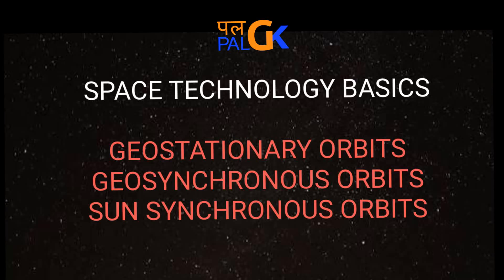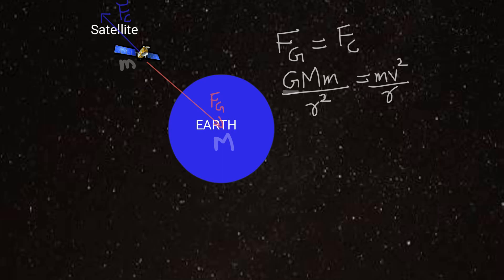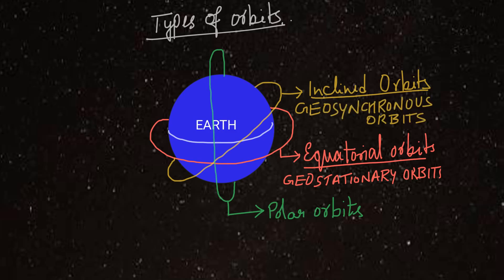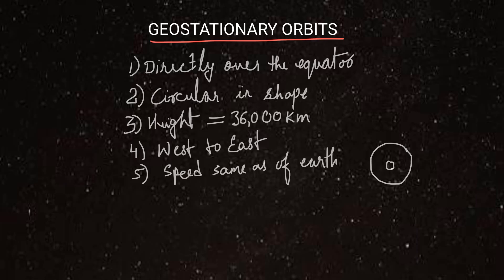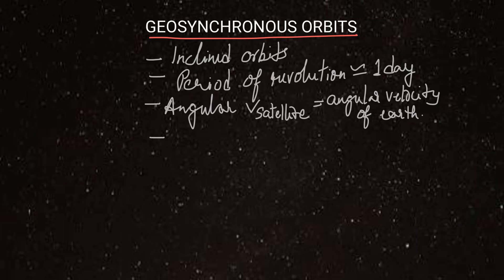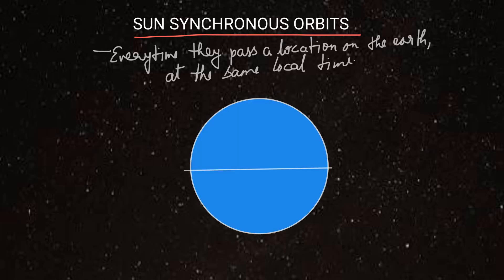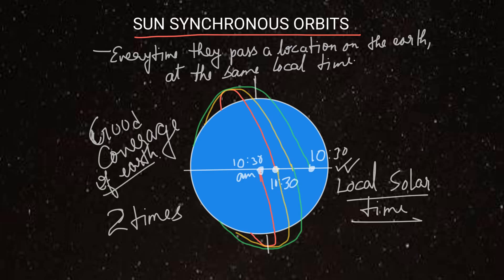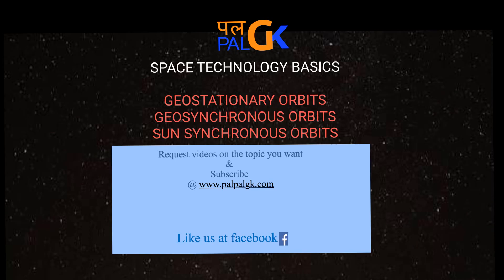Space Technology Basics :Geostationary orbit, Geosynchronous orbits and Sun-synchronous orbit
For UPSC and other competitive exams